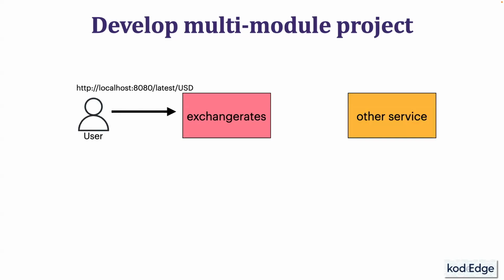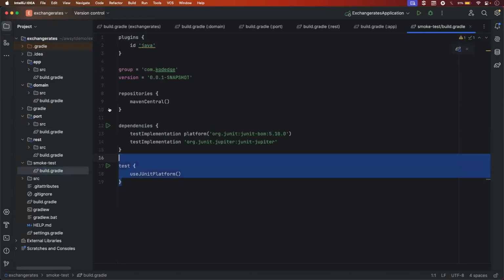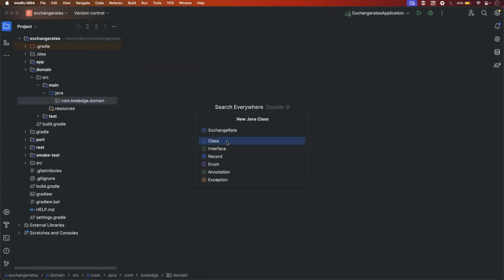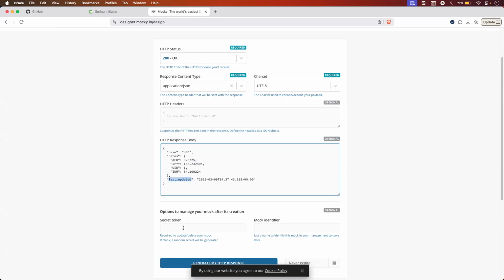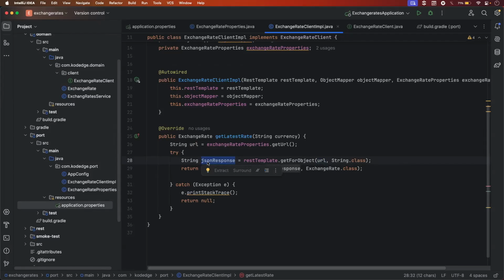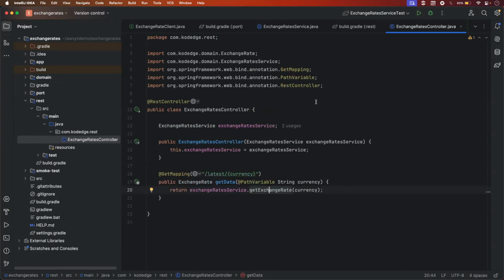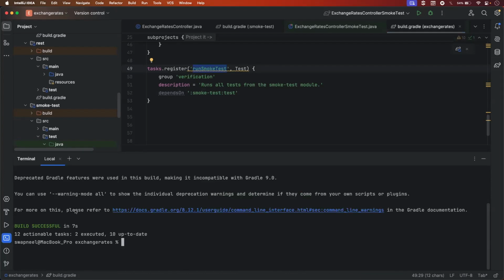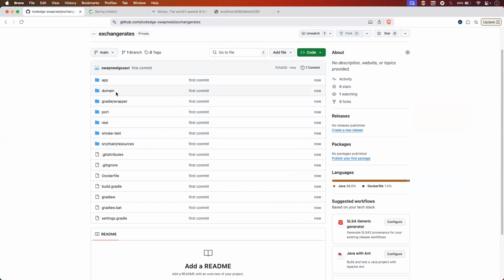Build automated CI/CD Pipeline on Jenkins : Multi-Module Project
In this tutorial you will learn to build Multi-module project in Springboot using gradle build system.

What You'll Learn:
- Develop multi-module project in SpringBoot using gradle.
- You will get short idea about Domain Driven design
- Hexagonal architecture pattern.
- Containerizing the application.